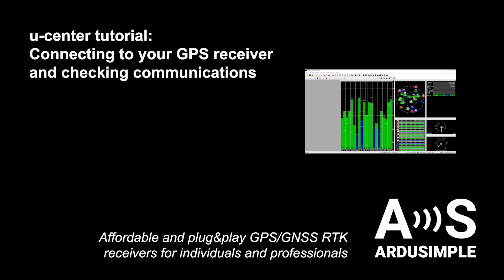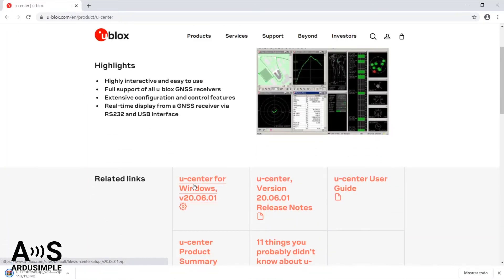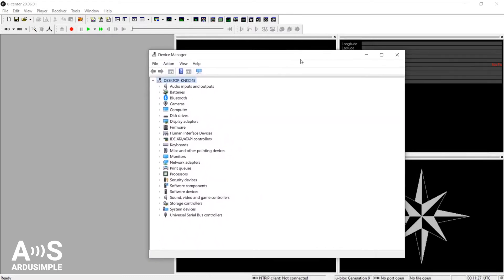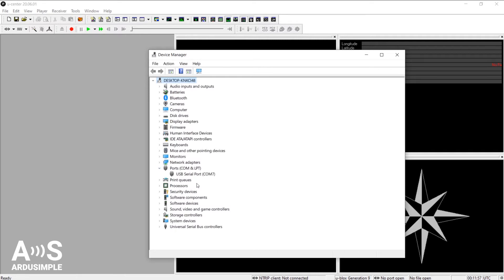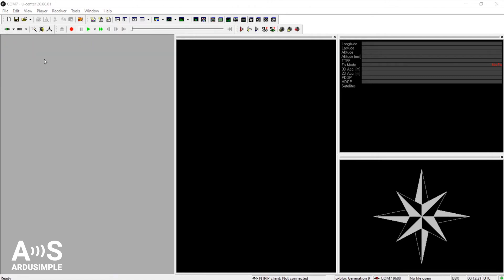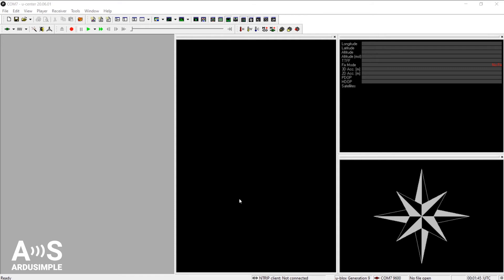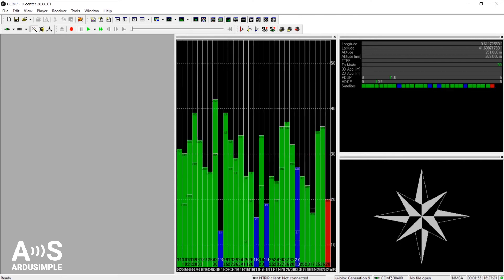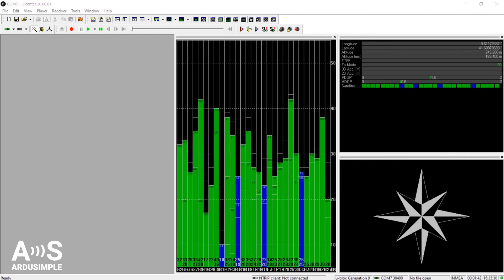u-center made simple: Connecting to GPS receiver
Basic and easy tutorial to learn how to connect your GPS/GNSS RTK receiver and check communications with u-center software.

0:09 How to download u center software.
0:40 How to connect a n receiver to your computer
1:24 Connecting to GPS receiver in u-center